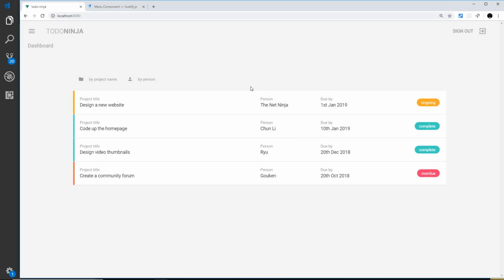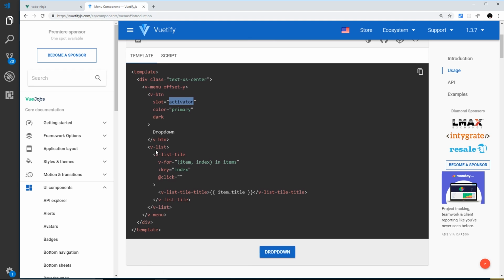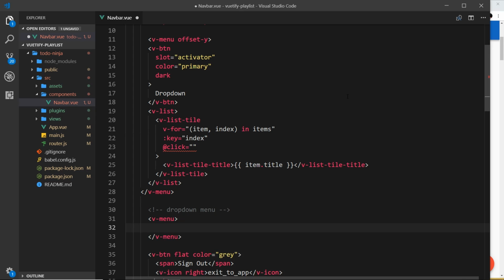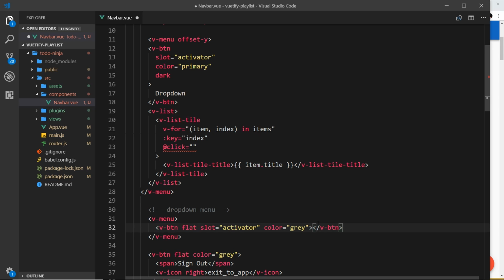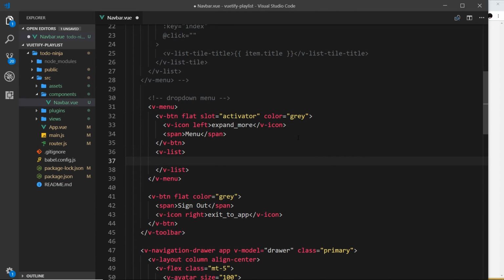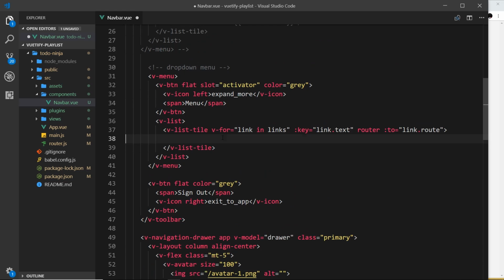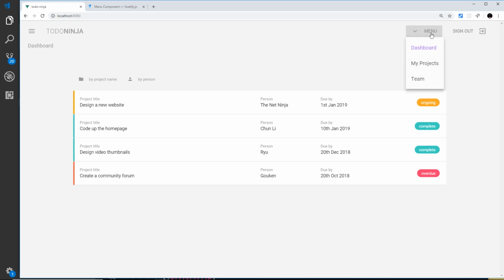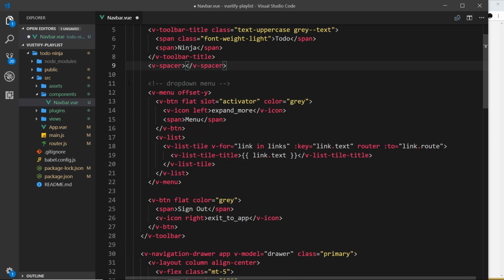Vuetify Tutorial #22 - Menus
Hey gang, in this Vue tify tutorial we'll take a look at mini drop-down menu's. We'll add our own menu to the app in the navbar.